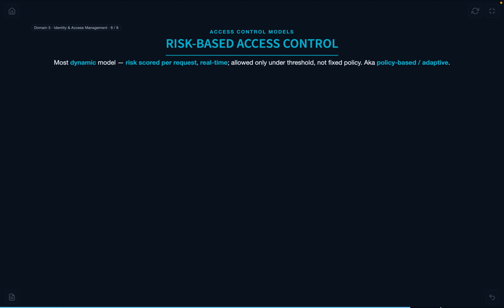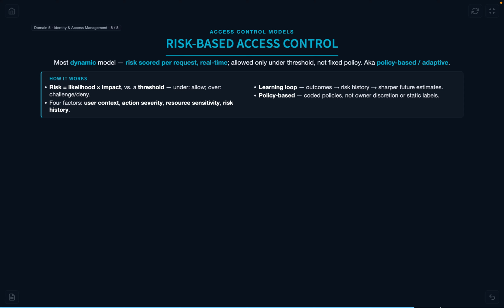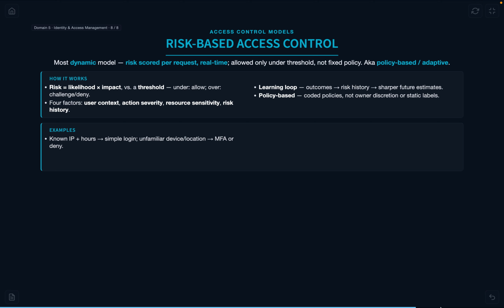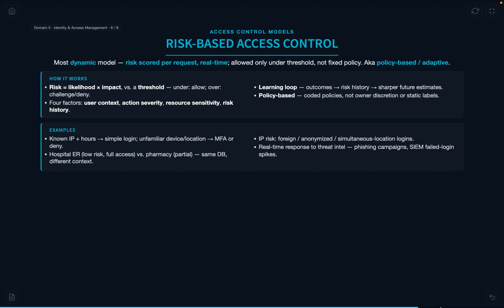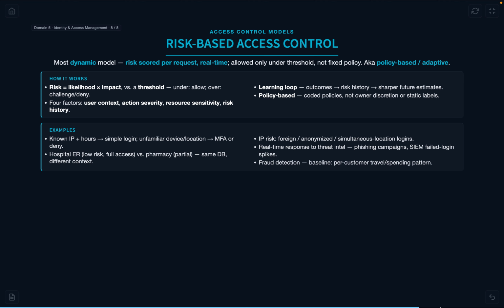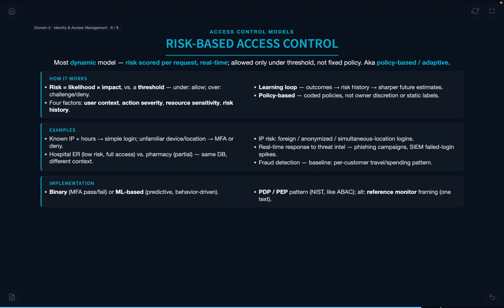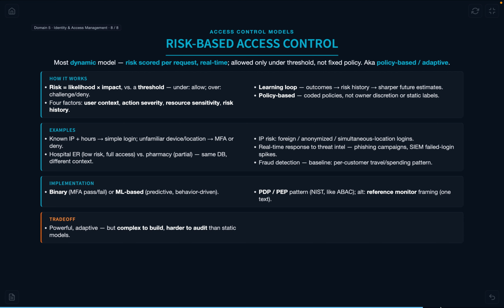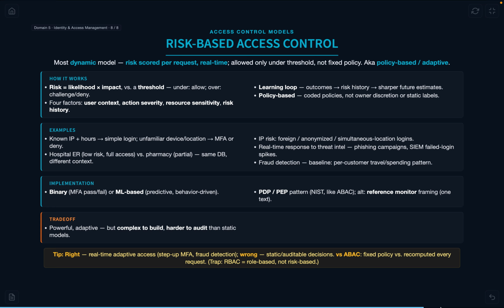Risk-Based Access Control Explained — Access Control Models (Part 7)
Risk-Based Access Control is the most dynamic model in the access-control family — instead of reading permissions from a fixed policy, it calculates the risk of every request in real time and adapts the decision on the spot. In this final part of the series, we break down how the risk score works, the factors that feed it, and why adaptive step-up MFA and fraud detection are its signature use cases — all mapped to how the CISSP reference books actually treat it.

🔹 What you'll learn:

What risk-based (adaptive) access control is and why it's the most dynamic model
How the risk decision works: likelihood × impact compared to a threshold
The four risk factors: user context, action severity, resource sensitivity, and risk history
The learning loop — how past outcomes sharpen future risk estimates
Real examples: step-up MFA, hospital ER vs pharmacy access, impossible-travel logins, and financial fraud detection
Binary vs machine-learning implementations, and how it's enforced
How risk-based differs from ABAC — recomputed risk vs static written policy
Exam tips: when risk-based is the right answer (and when it isn't)

This is Part 7 of a multi-part series — catch Part 1 (Access Control Models Overview), Part 2 (Discretionary Access Control), Part 3 (Mandatory Access Control), Part 4 (Role-Based Access Control), Part 5 (Rule-Based Access Control), and Part 6 (Attribute-Based Access Control) if you haven't already.

Perfect for anyone studying access control fundamentals or preparing for cybersecurity certifications like CISSP, Security+, or CEH.